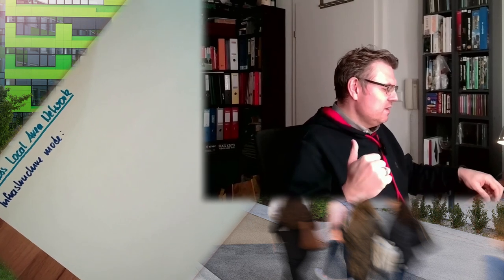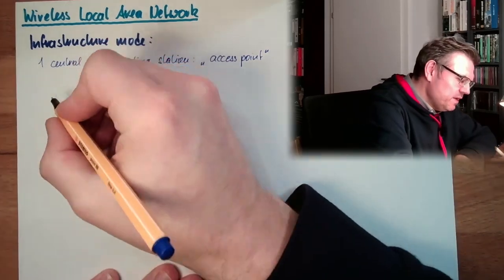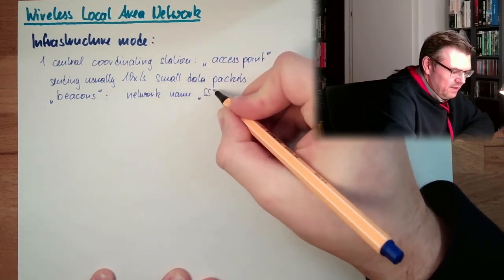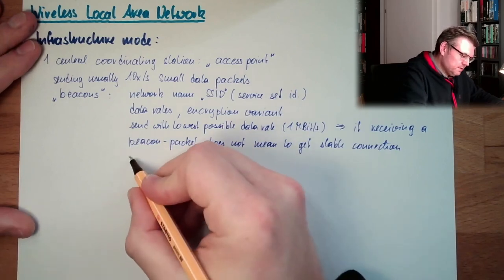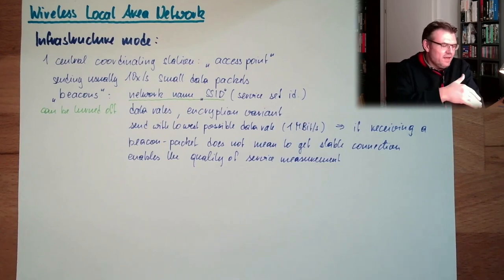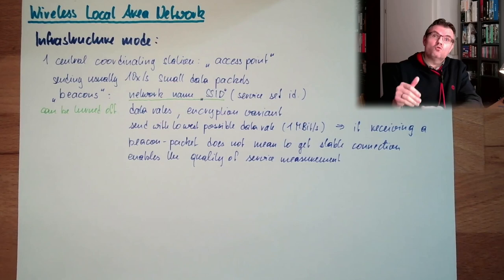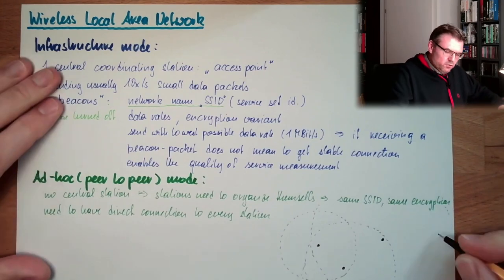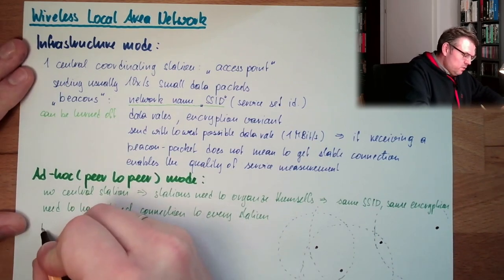NW 13: Wirelss Local Area Network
Also a wide spread standard: Wireless LAN according IEEE802.11